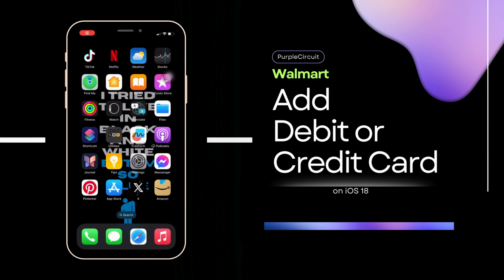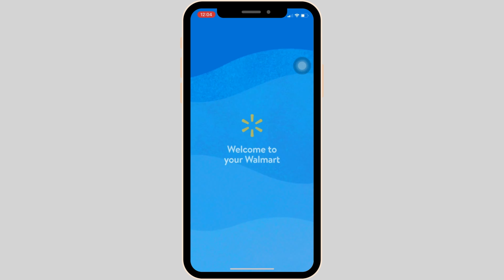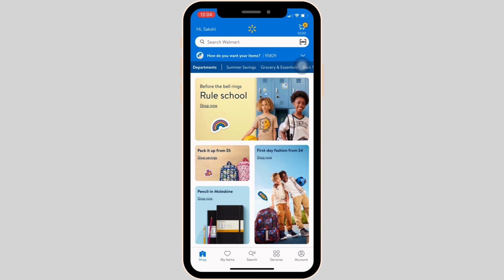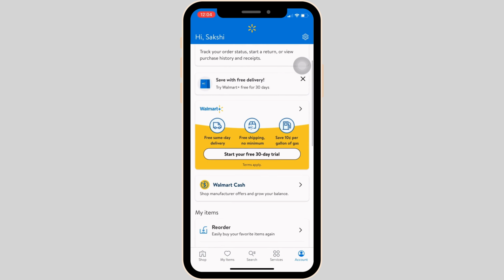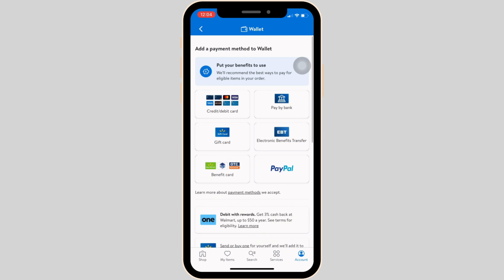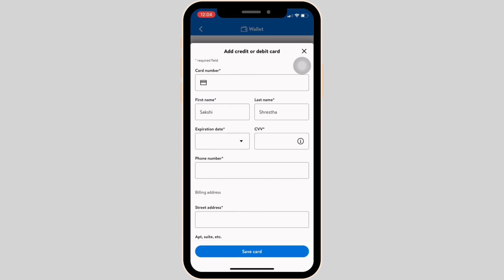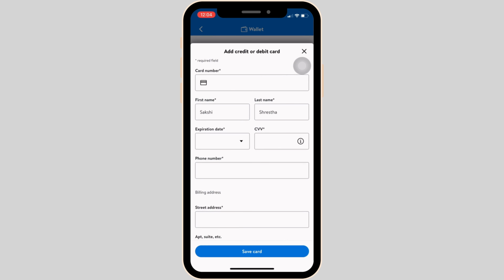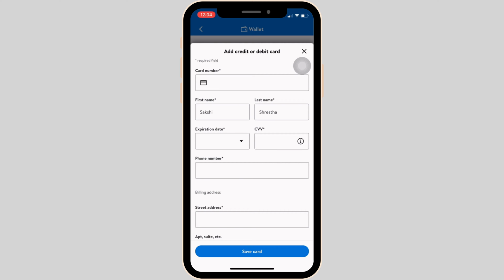How To Add Your Credit Or Debit Card on Walmart App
How To Add Your Credit Or Debit Card on Walmart App | Use Walmart Pay on App | How to Change Payment Method on Walmart Order After Purchase

Looking to add your credit or debit card to the Walmart app, use Walmart Pay, or change the payment method on a Walmart order after purchase? This guide provides step-by-step instructions on how to manage your payment methods on the Walmart app. Follow this straightforward process to handle your payment options efficiently.

In this tutorial:
0:00 - Introduction
0:15 - How To Add Your Credit Or Debit Card on Walmart App

Learn how to effortlessly add your credit or debit card to the Walmart app, use Walmart Pay, and change the payment method on a Walmart order after purchase with this straightforward guide. This video covers the entire process, ensuring you can manage your payment options without any issues.

Manage your Walmart payment methods with ease by following this guide in 2024!